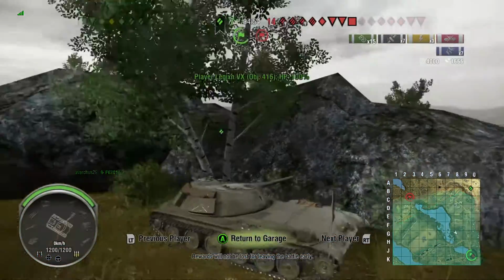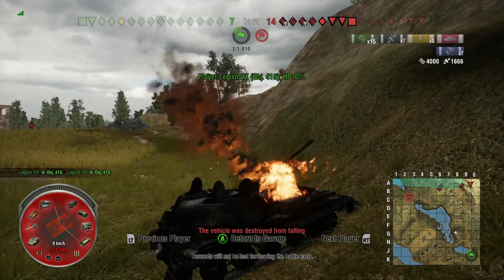A First Look at the HWK 12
HWK 12, tier VIII German light tank on Malinovka.

This video is not suitable for an audience of age under 13.